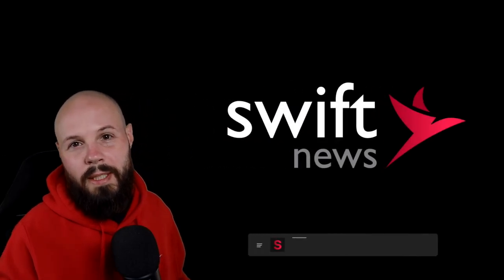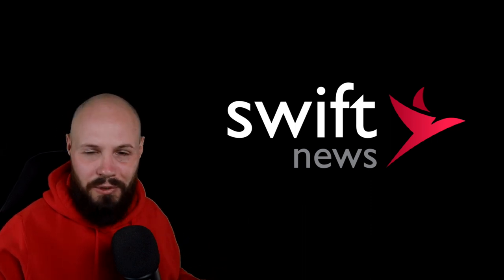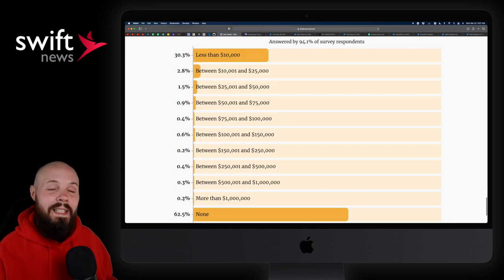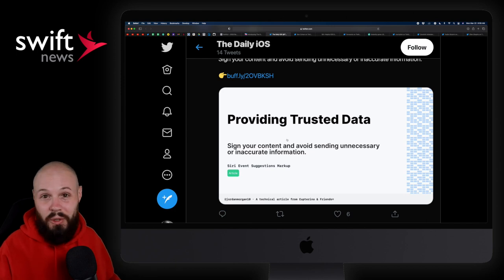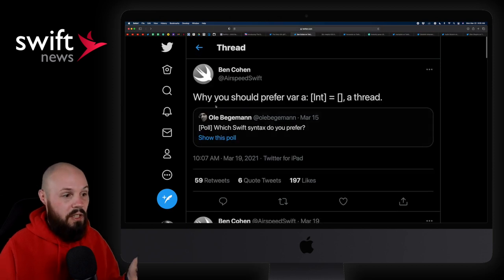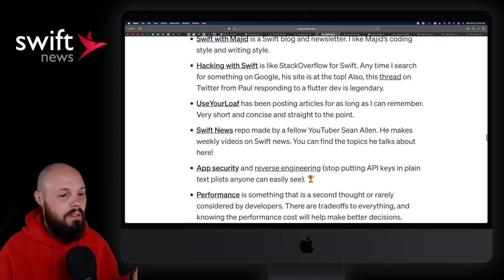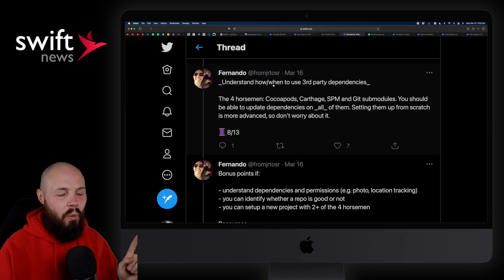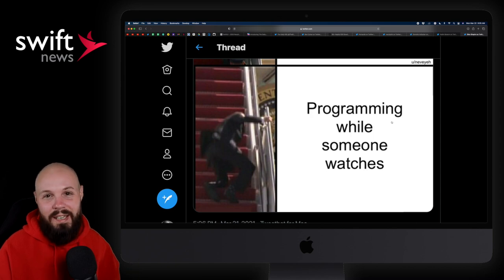Swift News Break, iOS Dev Survey, Daily iOS, Array Syntax, Tools and More.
In this episode I discuss a break in Swift News. As for the actual Swift topics we get into the results of the 2020 iOS Developer Survey, a new twitter account to get daily iOS documentation snippets, and how you should properly initialize an empty array in Swift. We also talk about a bunch of iOS Developer tools, ARKit and more.

Timestamps:
0:00 Swift News Break
1:41 iOS Dev Survey Results
2:58 Daily iOS
4:15 Array Syntax
5:39 50 iOS Dev Tools
6:33 Junior to Senior Topics
7:55 AR Corner
8:32 LOL